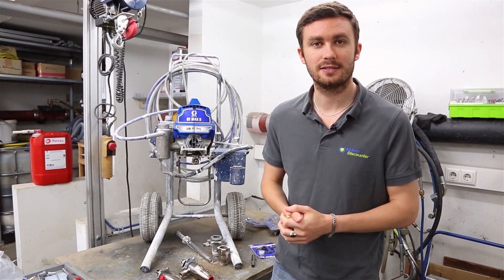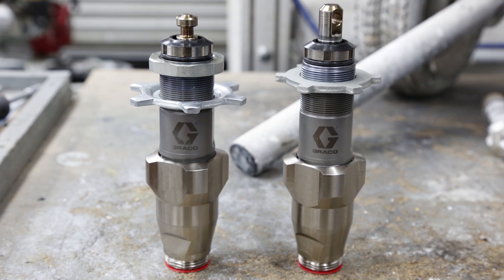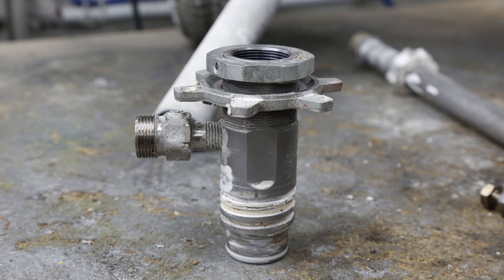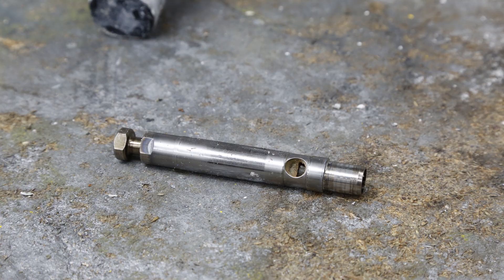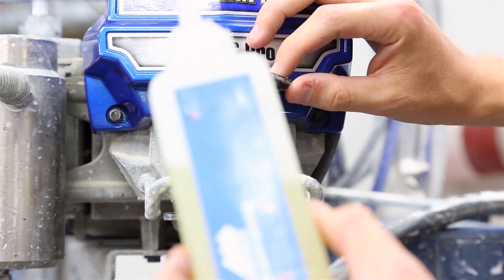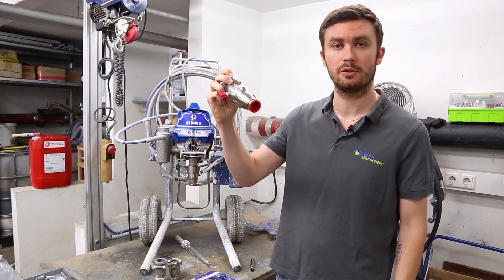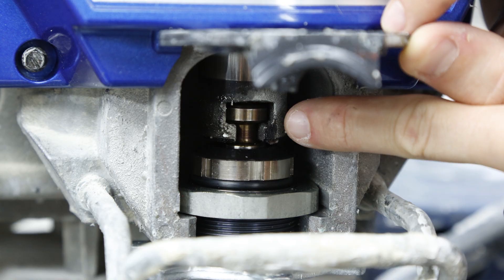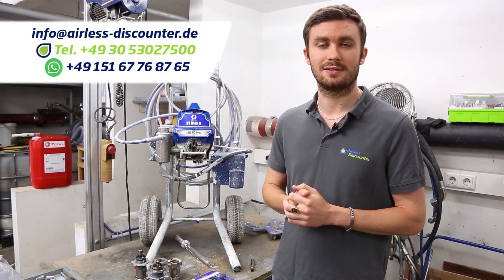Airless Q&A #28 - Changing the complete Graco ProConnect lower pump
In today's video, we show you why and how to replace the entire lower pump in the following Graco models:
- Classic
- ST Max
- ST Max II
- FinishPro
- Linelazer ES 1000
- Linelazer 3400

(Check before purchase which model you have)

About us:

Airless-Discounter is the specialist in airless painting. We advise you on your choice of airless equipment and offer a wide range of airless machines at the best price/performance ratio. In our shop in Berlin and in our online shop you will find the most important brands of airless painters like Wagner, Graco, Titan and FARBMAX.